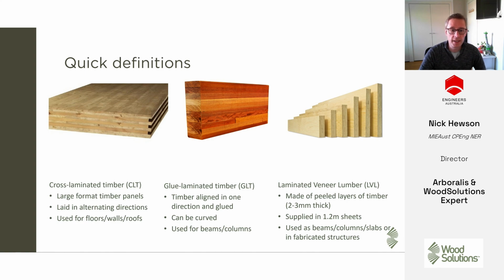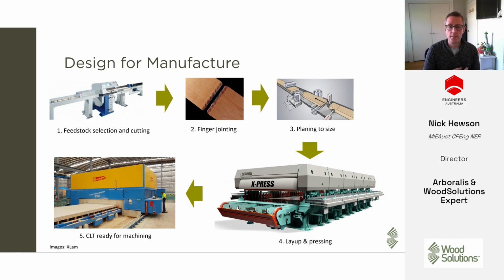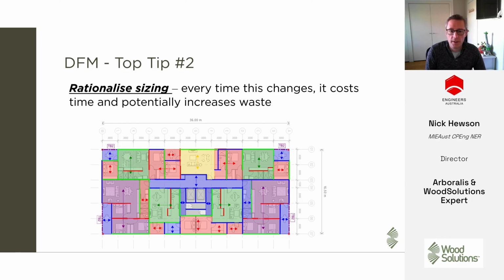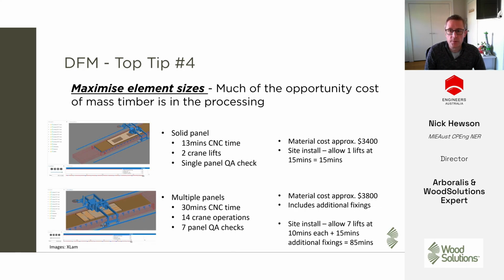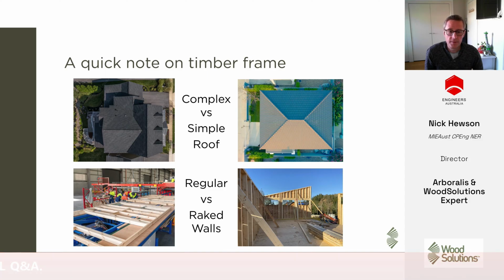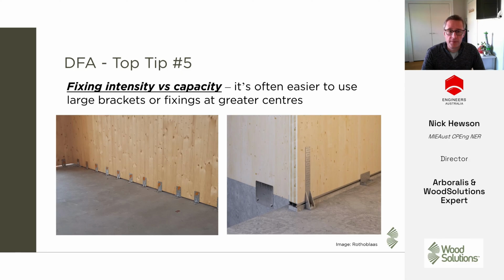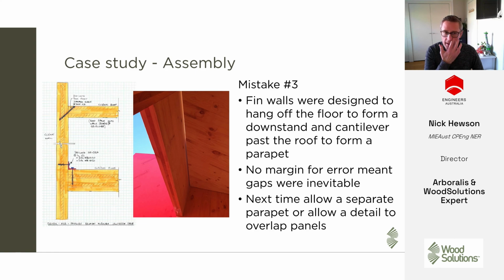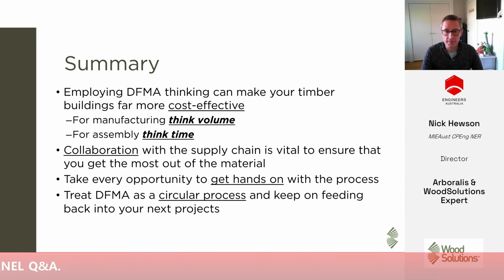Industry Partners Series: Efficient design for better timber buildings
The Thought Leaders Series is a unique platform for Engineers Australia's industry partners to showcase innovations and thought leadership across engineering.